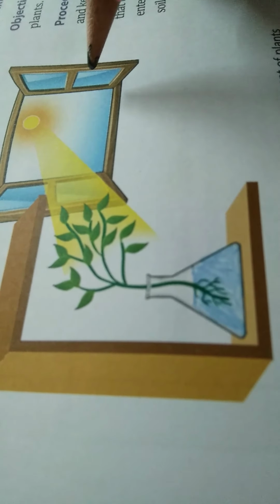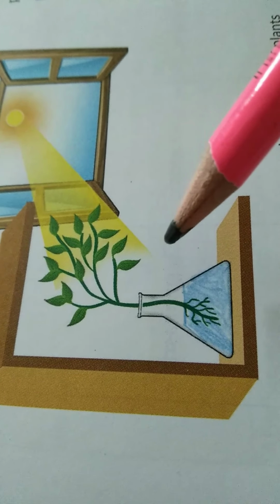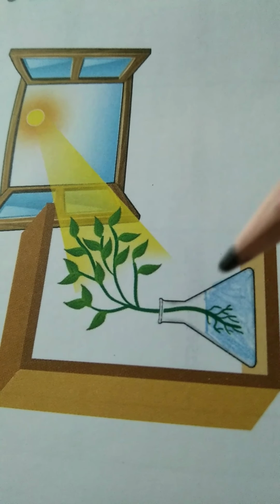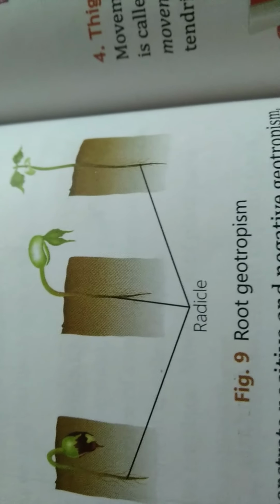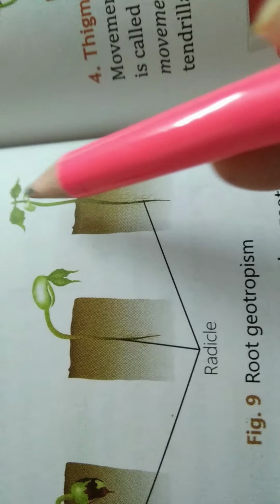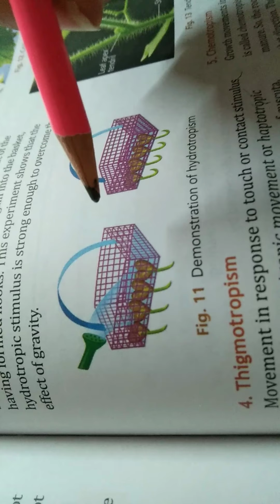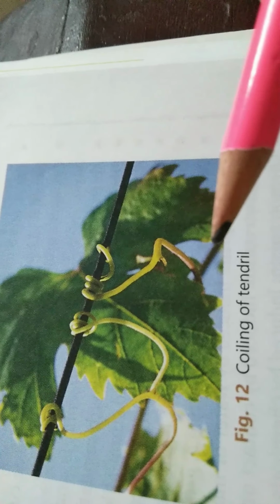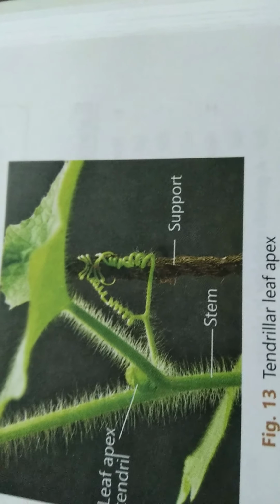Movement in plants experiment